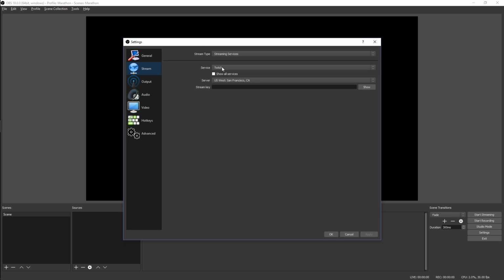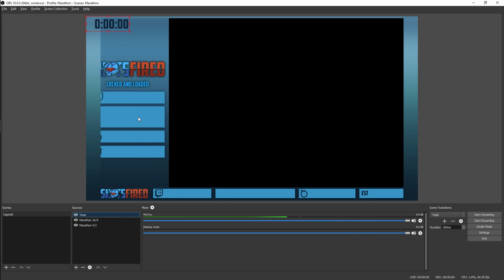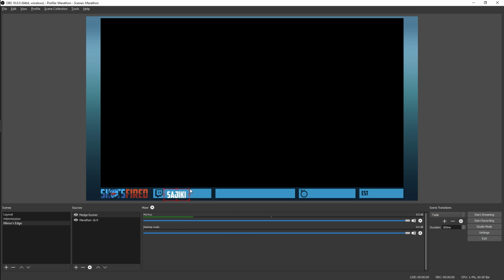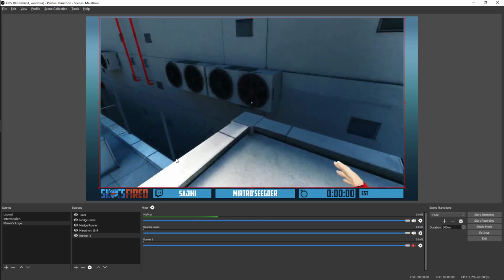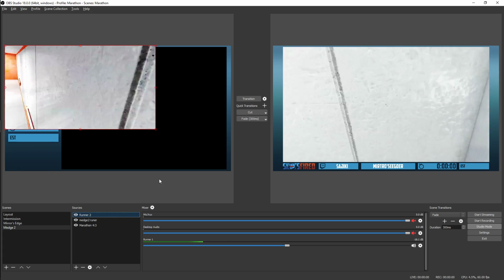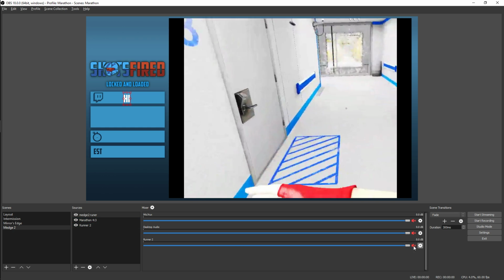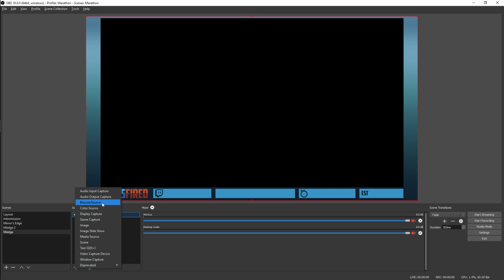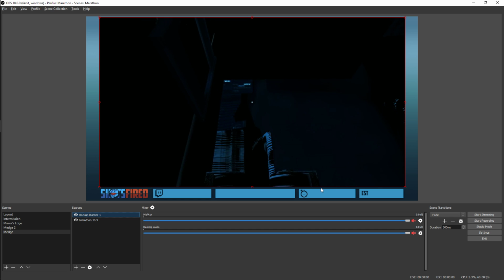Online Marathon Restreaming Tutorial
Suddenly my mic is deciding to chirp occasionally, sorry. I've got no time to fix it and rerecord ¯\_(ツ)_/¯

To find Beam IDs for the media source URLs:
Then take the id and put it into rtmp://dist1-rtmp.beam.pro:1935/beam/{id}_source.mp4 eg rtmp://dist1-rtmp.beam.pro:1935/beam/375538_source.mp4
You can also try replacing dist-1 with dist-2